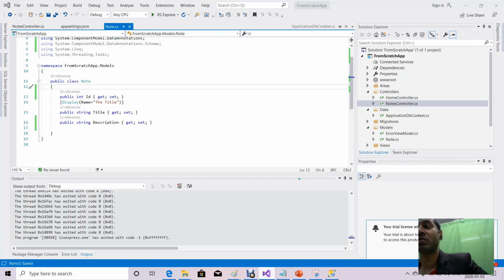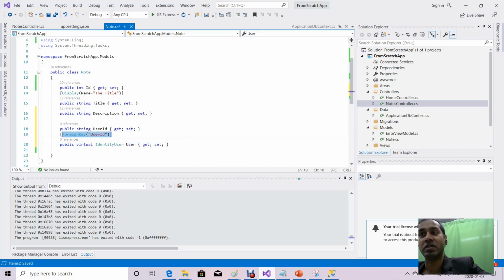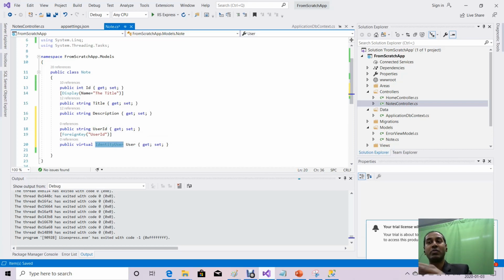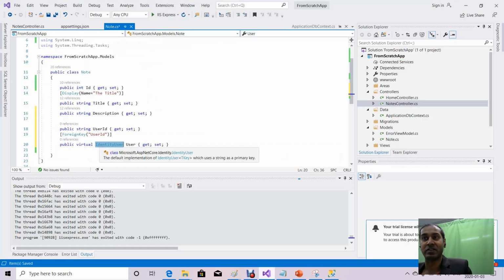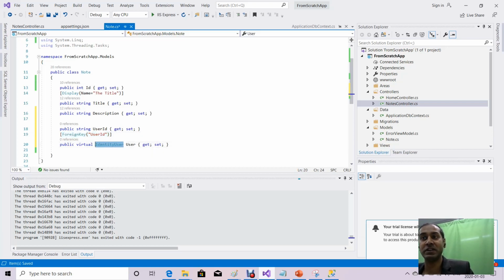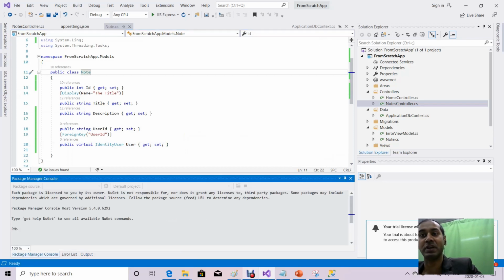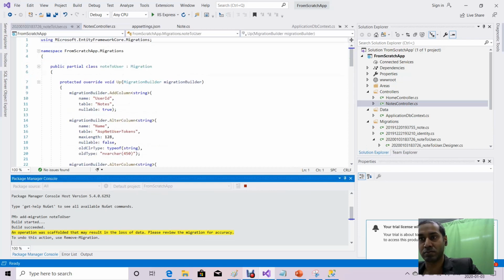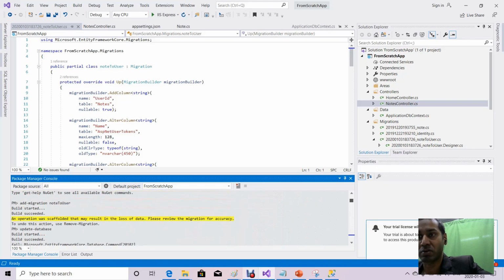NETCORE017: EX2 P1 - Allowing Users To Only See Notes That They Created